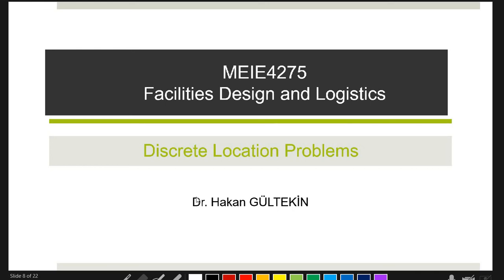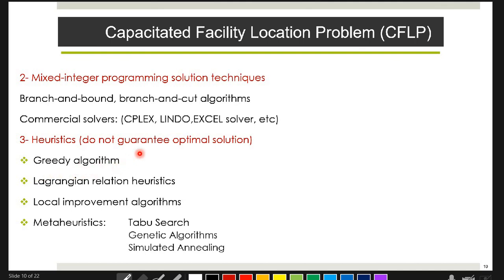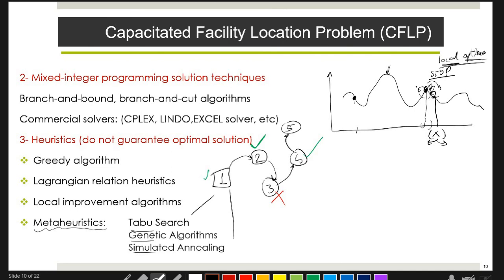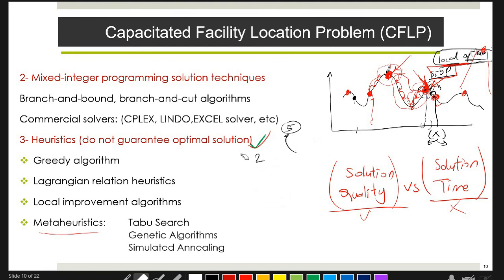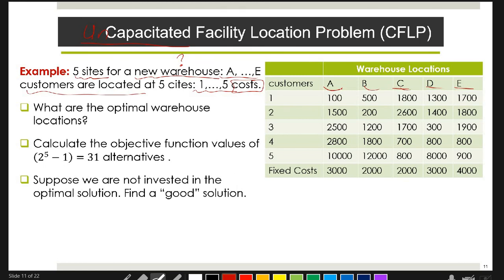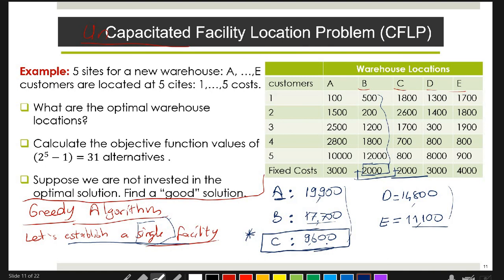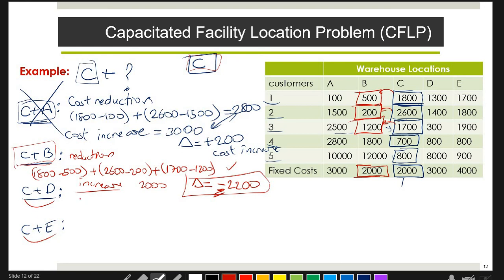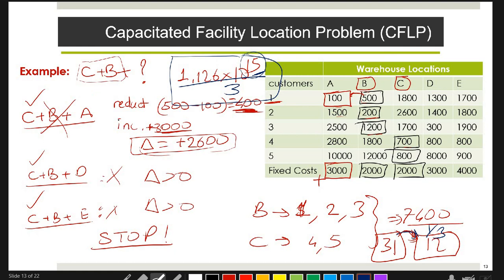MEIE4275 Facilities Design and Logistics -- Facility Location 08 - Discrete Location Models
Facilities Design and Planning, discrete location, uncapacitated facility location problem, capacitated facility location problem